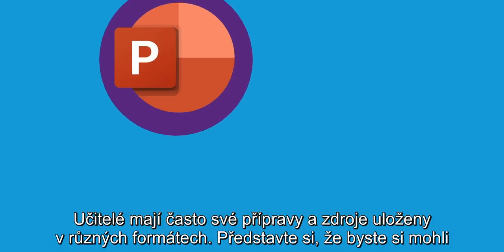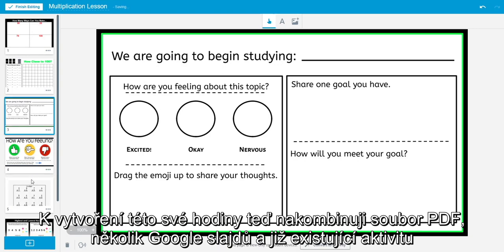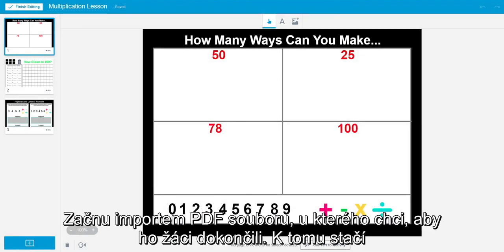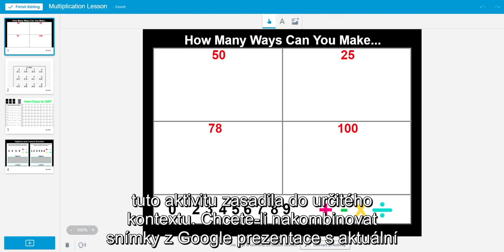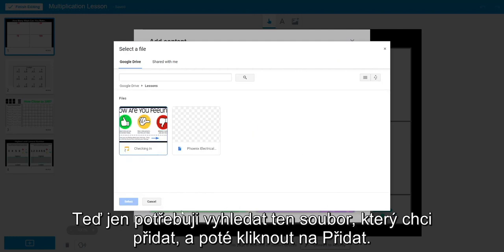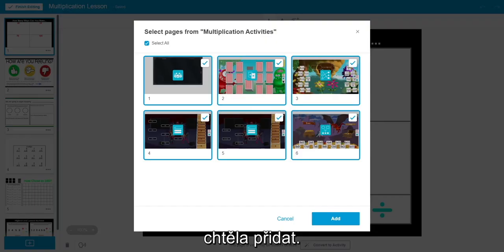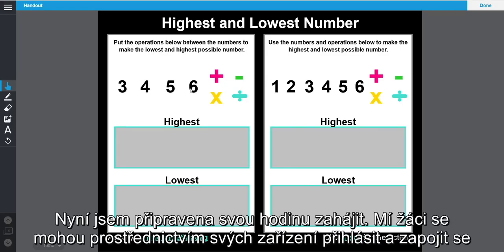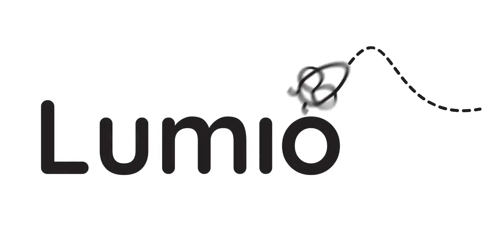SMART Lumio: Kombinujte již existující zdroje